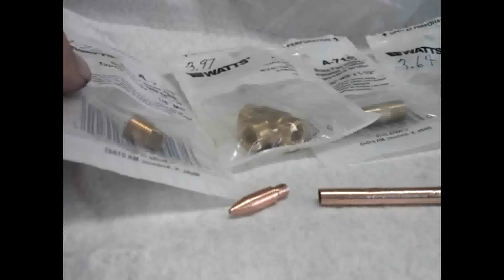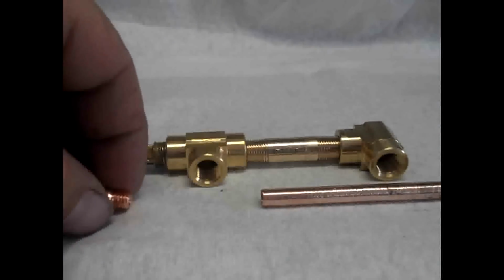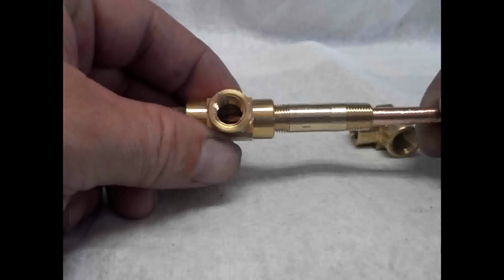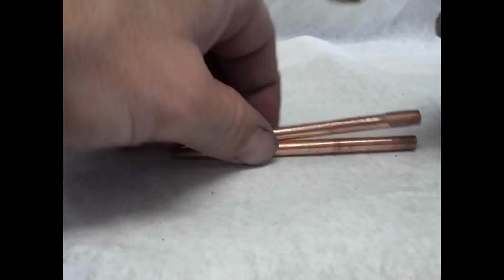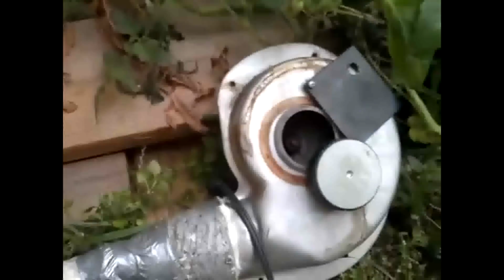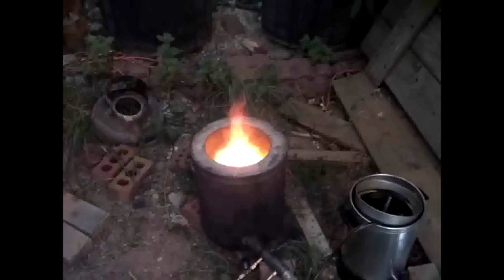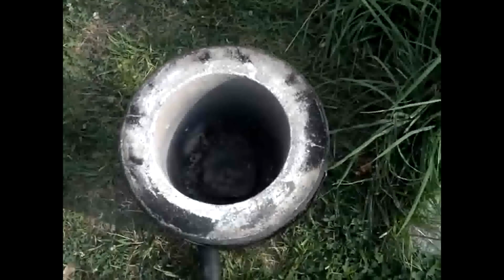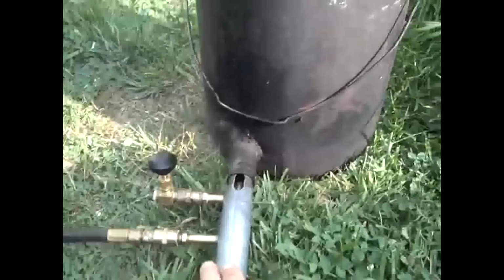How to Build the Kwiky All Fuel Foundry Burner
This video shows how to make the Kwiky burner.  Kwiky, because it is so easy to build.  All fuel because it can be run on waste motor oil, waste vegetable oil, kerosene, diesel, propane, and natural gas too.  It is the easiest way to build a siphon burner that works that I know of.  It uses common plumbing and welding parts that you can get from any local "big box" store.  You can see more details of how to build it on this web

      If you build one, send me some hot pictures that I can post on my web site!!  My e-mail is  backyard-metal-casting-e-zine  (@)  backyard-foundry.com

Someone recently told me that you need to be careful when buying the plug fitting.  they have one fitting that is not solid and doesn't have the bevel that I show in the video...You don't want that one!